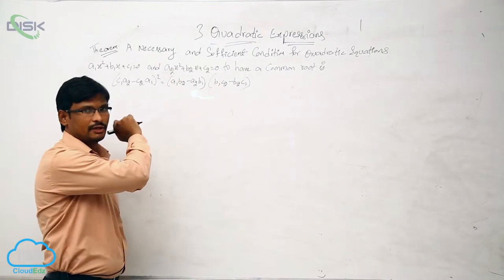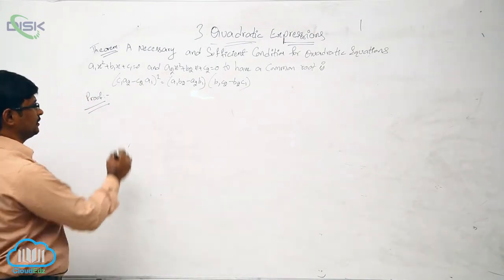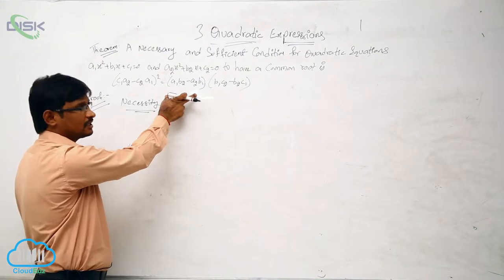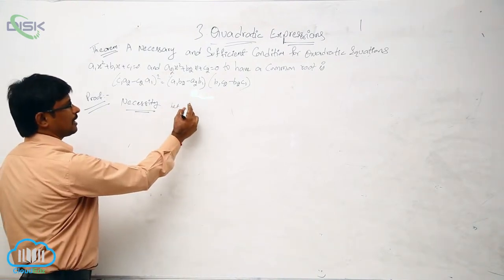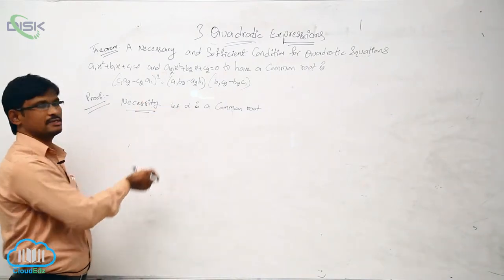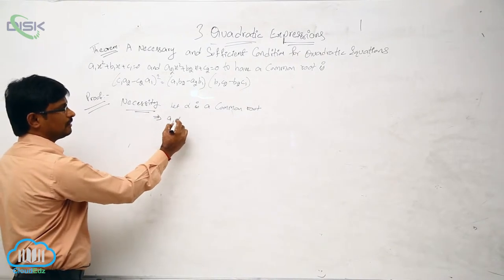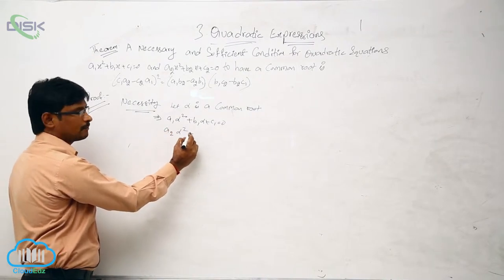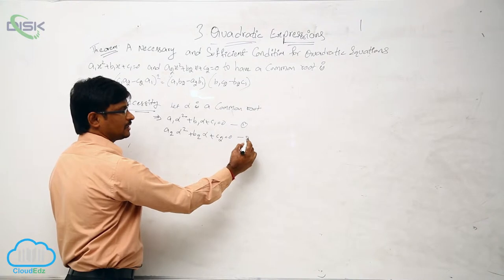Sign of quadratic expressions - change || Necessary and sufficient condition || Disk Telangana